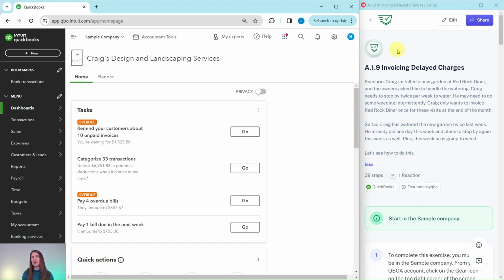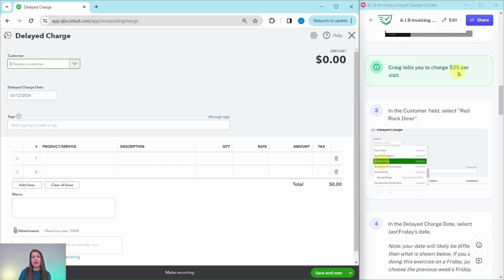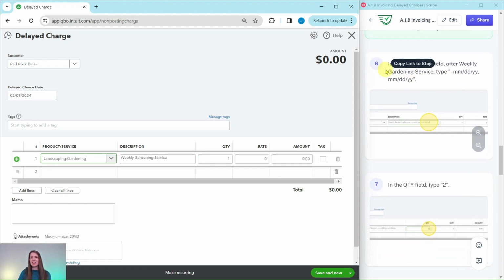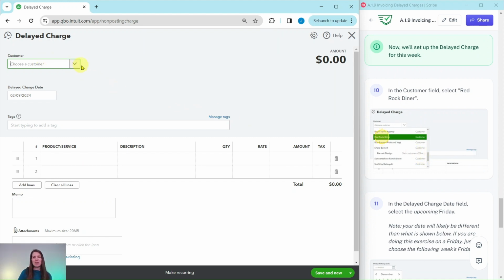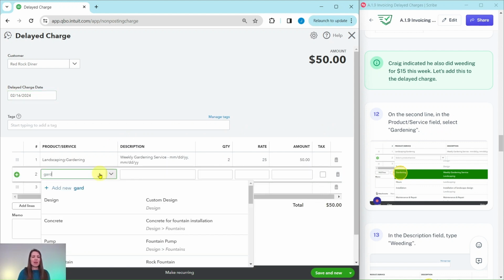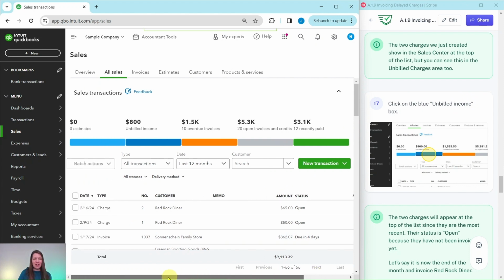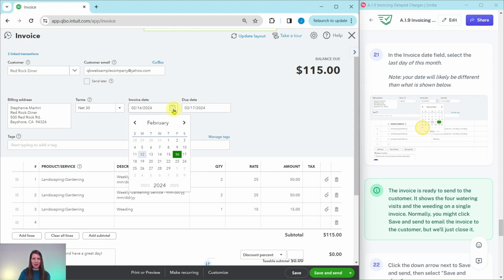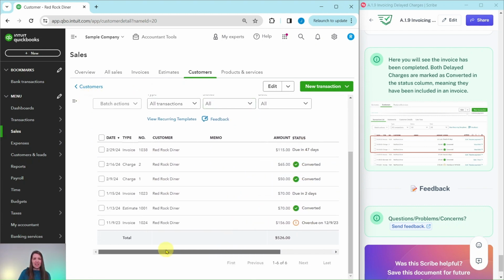Let's Practice QBO - Invoicing Delayed Charges